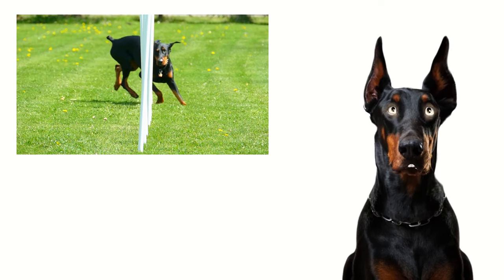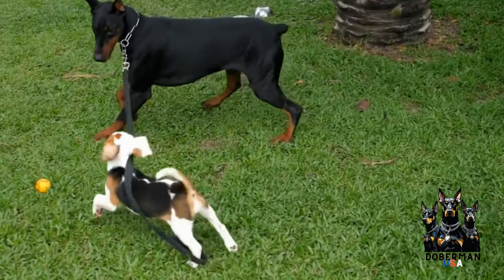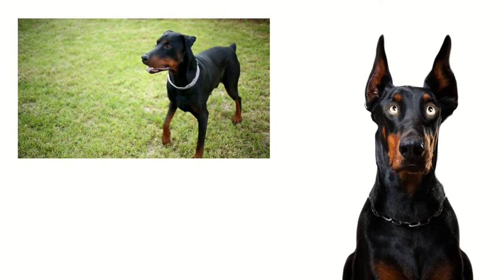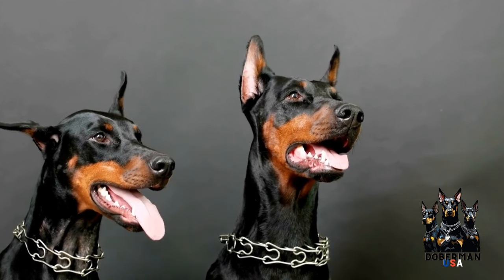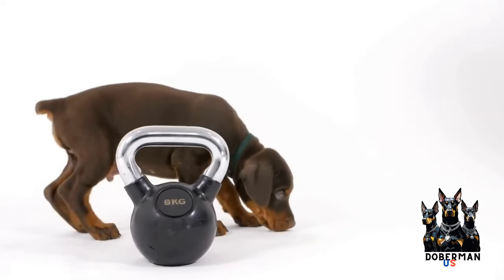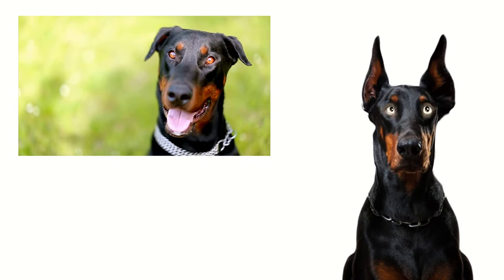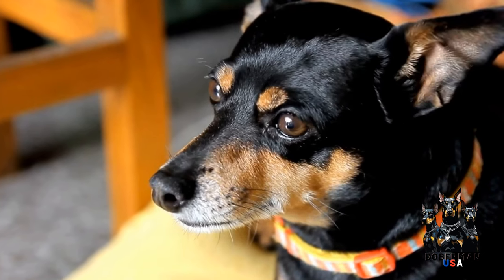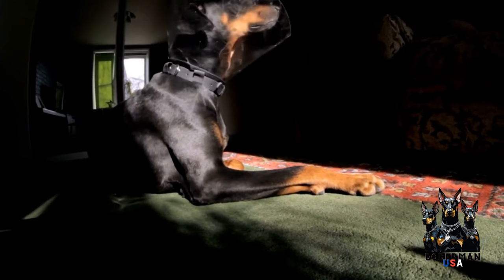Keeping Your Doberman Warm During Cold Weather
How do Dobermans handle cold weather?
Dobermans are known for their sleek and muscular bodies, making them a popular breed among dog enthusiasts
 However, their short coat can make them more susceptible to cold weather
 In this article, we will explore how Dobermans handle cold weather and provide some tips to keep them comfortable during the winter months
Firstly, it's important to understand that despite their short coat, Dobermans have a layer of fat that helps provide insulation